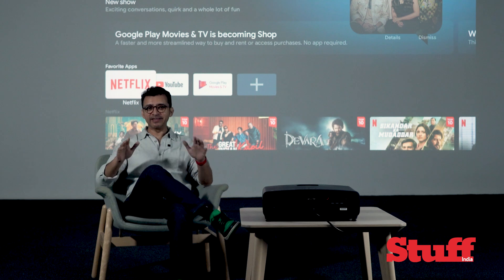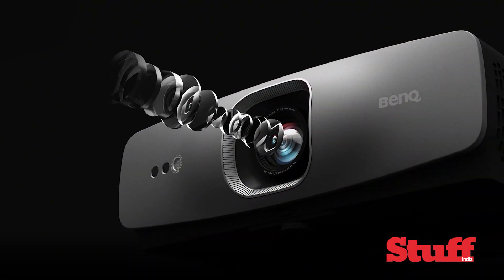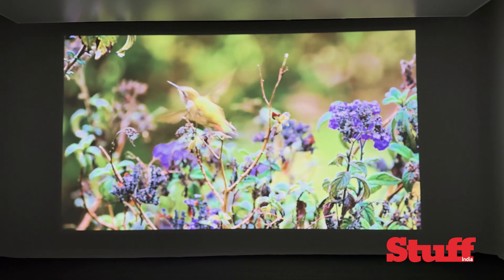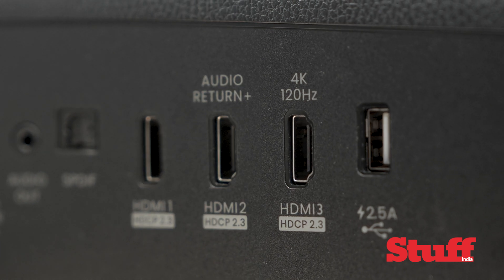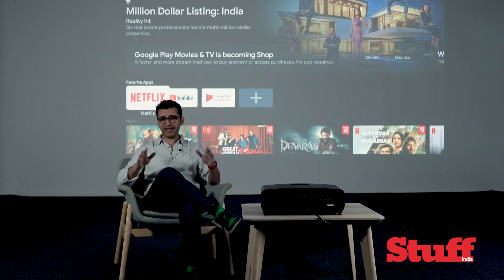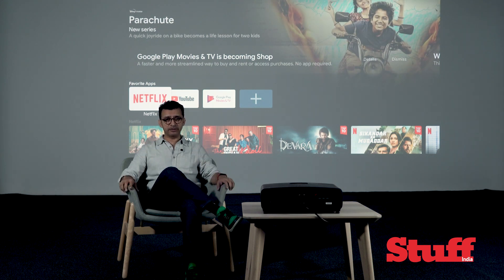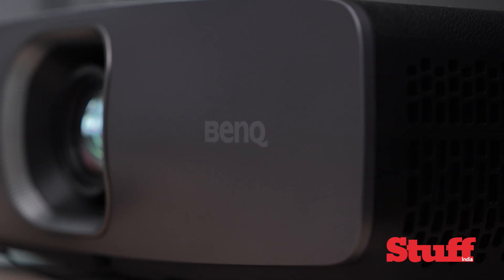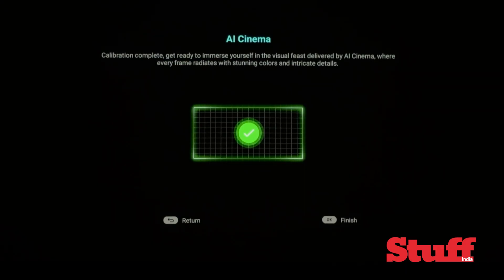World's First AI-powered projector - BenQ W2720i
In this video, we'll explore how the W2720i's AI smarts are transforming movie nights, gaming sessions, and everything in between. Forget fiddling with endless settings; this projector's got the brains to optimise colour, contrast, and clarity, all on its own. Is it magic? No, it's just clever algorithms, and we're here to break down how it all works.